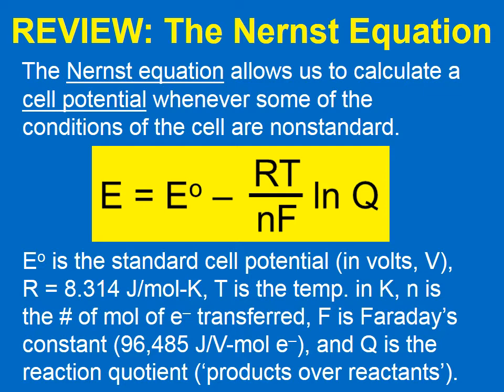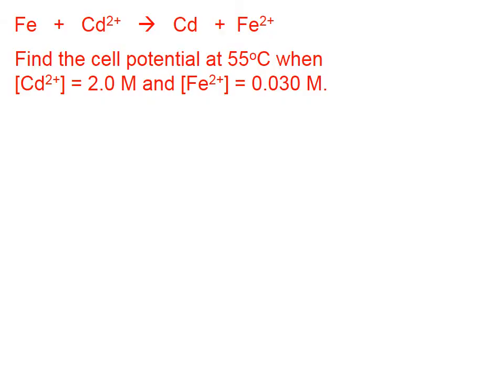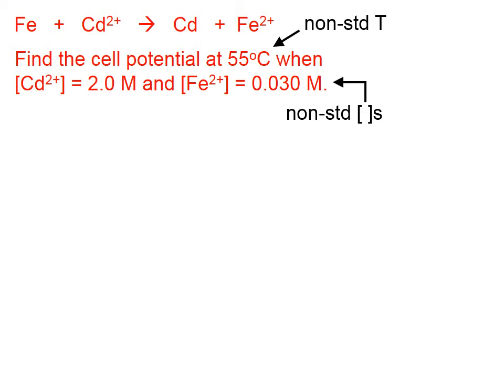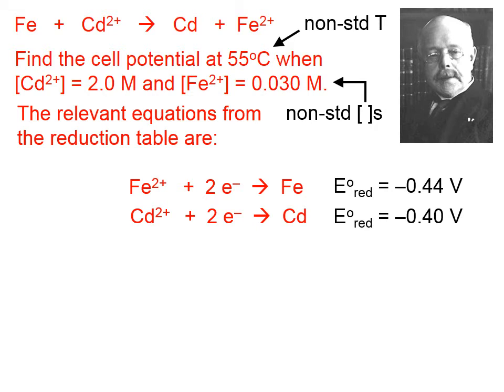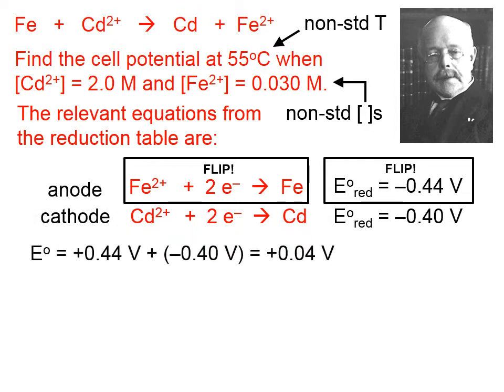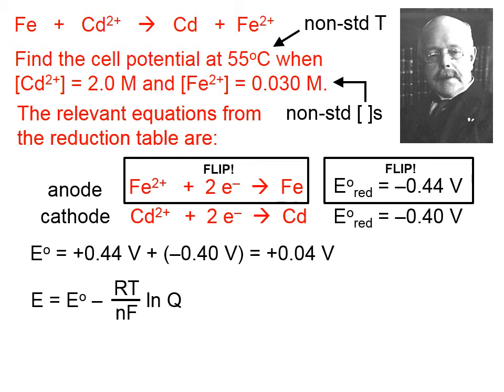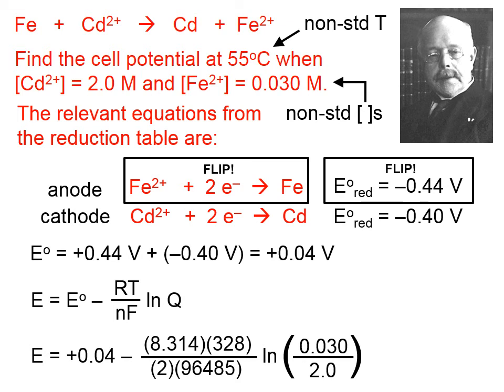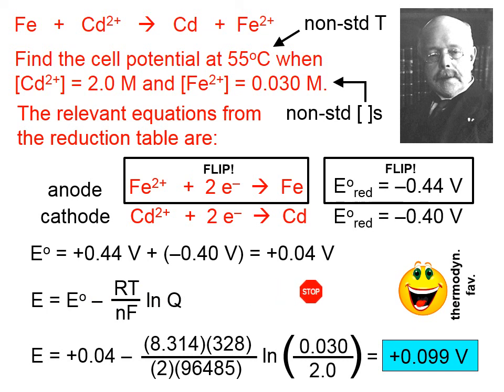2048 Nernst Equation, Part 2